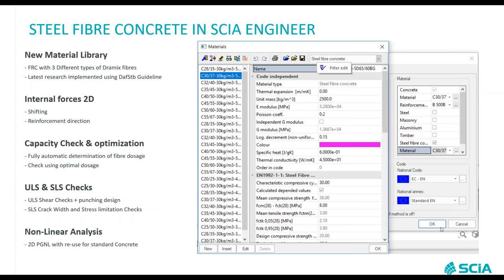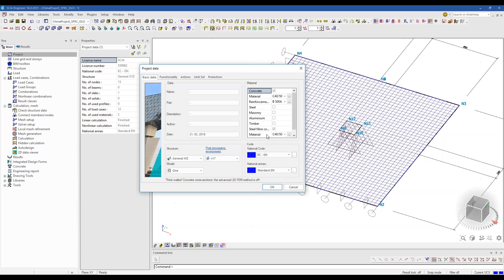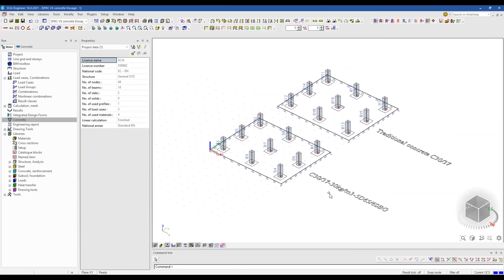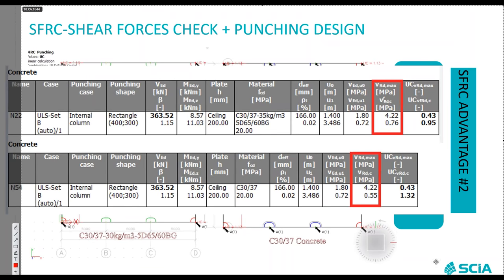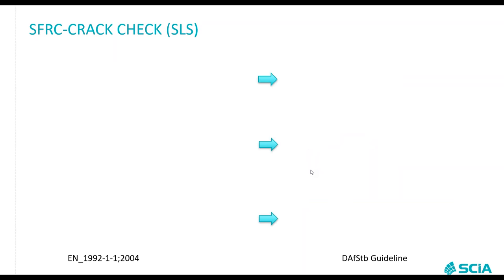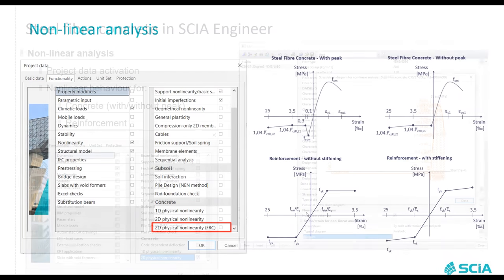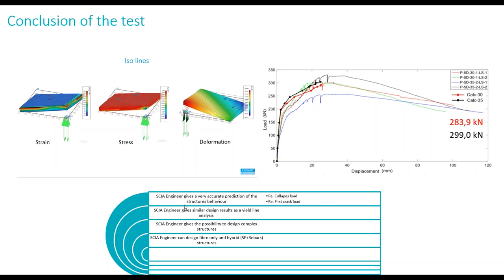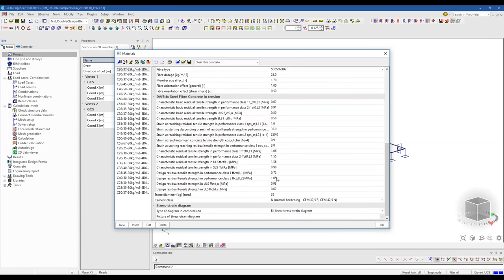[EN] Design of steel-fibre reinforced concrete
In the webinar, our product manager Marwan Al-Taie will walk you through the applications of steel fibre reinforced concrete and its influence on the structural behaviour. He will also explore with you how you can design concrete floor reinforcement using steel fibre in SCIA Engineer and what its advantages are.